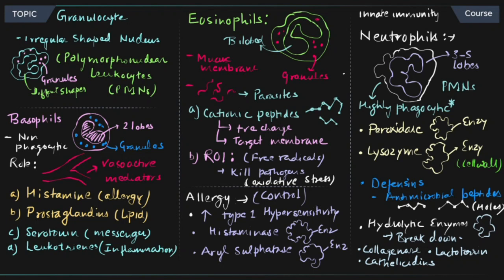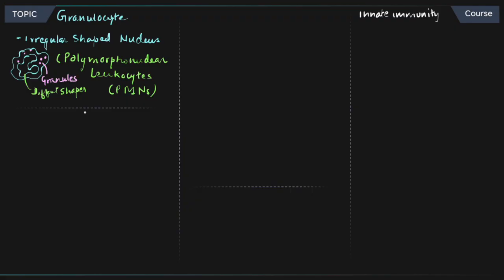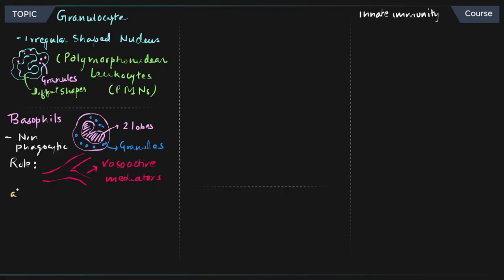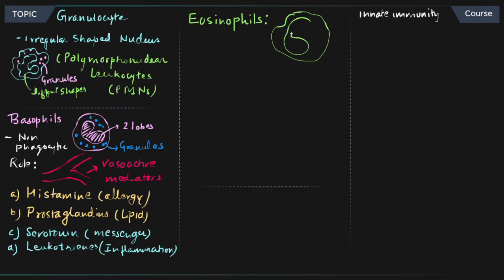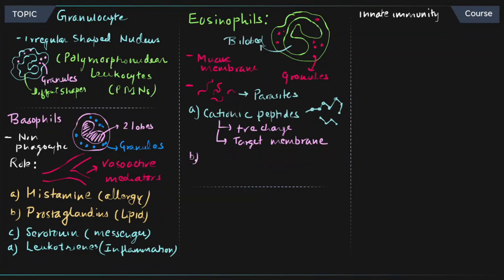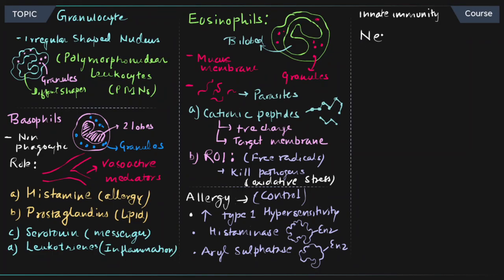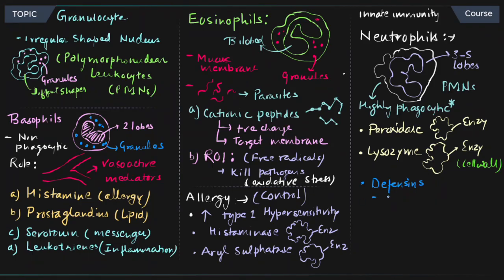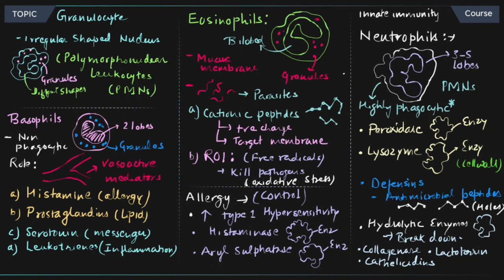Granulocytes: Neutrophils, Eosinophils and Basophils Explained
Granulocytes explained: how basophils, eosinophils and neutrophils protect you, what is inside their granules, and how each one fights infection, parasites and allergy.

Granulocytes are white blood cells of the innate immune system with granule-filled cytoplasm and an irregular, lobed nucleus, which is why they are also called polymorphonuclear leukocytes (PMNs). We start with basophils, the rarest granulocytes, which release vasoactive mediators such as histamine, serotonin, prostaglandins and leukotrienes, causing vasodilation, itching and bronchoconstriction in allergy. Next are eosinophils, with their two-lobed nucleus, which kill parasites such as helminths and protozoa with cationic peptides and reactive oxygen intermediates, and also help control allergic reactions through histaminase and aryl sulphatase. Finally we cover neutrophils, the most abundant and highly phagocytic first responders, and their primary and secondary granules, from defensins to lactoferrin and cathelicidins.

⏱️ Chapters
00:00 Introduction to granulocytes
00:54 Lobed nucleus and granules
01:48 Basophils
02:40 Vasoactive mediators: histamine
03:33 Serotonin, prostaglandins and leukotrienes
04:27 Eosinophils
05:22 Cationic peptides and reactive oxygen
06:16 Eosinophils in allergy and parasites
08:02 Neutrophils: phagocytosis
08:56 Neutrophil granules: defensins
09:50 Cathelicidins and other granule proteins
10:43 Summary
11:35 Research Goal courses

• What granulocytes are and why they are called PMNs
• How basophils cause allergic symptoms
• How eosinophils kill parasites and control allergy
• Why neutrophils are the first responders to infection
• What is inside neutrophil primary and secondary granules

📖 Key terms
Granulocytes: white blood cells with granules in the cytoplasm: neutrophils, eosinophils and basophils
Vasoactive mediators: molecules such as histamine that change blood vessel width and leakiness
Cationic peptides: positively charged proteins that damage the membranes of parasites and microbes
Defensins: small antimicrobial peptides that form holes in microbial membranes

What are the three types of granulocytes?
Neutrophils, eosinophils and basophils.

Which granulocyte is most abundant?
Neutrophils, which make up about 50-70% of white blood cells.

Which white blood cell fights parasites?
Eosinophils, using cationic peptides and reactive oxygen intermediates.

What is the difference between granulocytes and agranulocytes?
Granulocytes have visible granules and lobed nuclei; agranulocytes (lymphocytes and monocytes) do not.

NEET, MBBS, BSc and MSc students in immunology, haematology and life sciences.